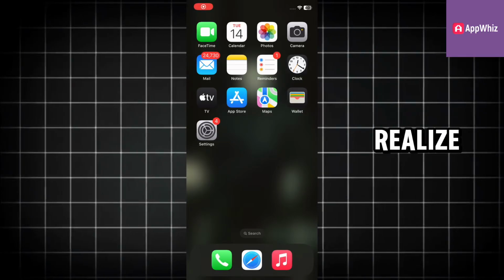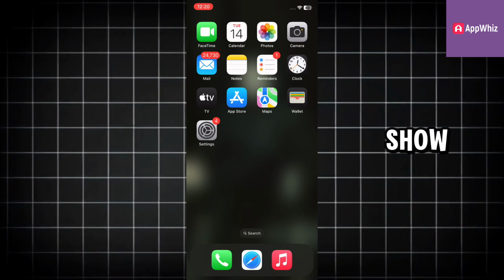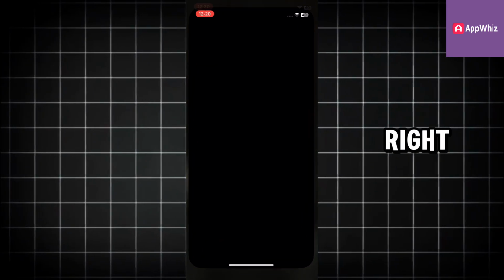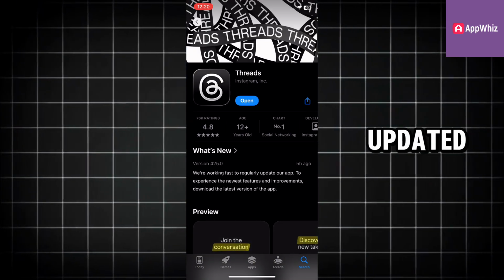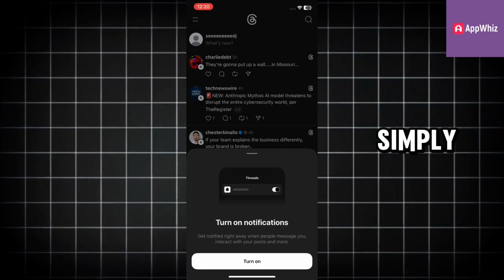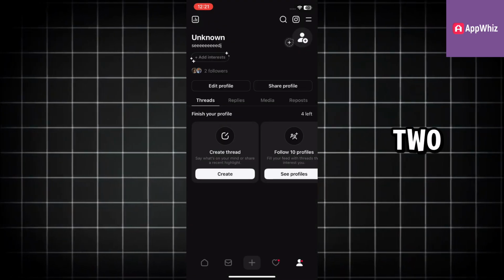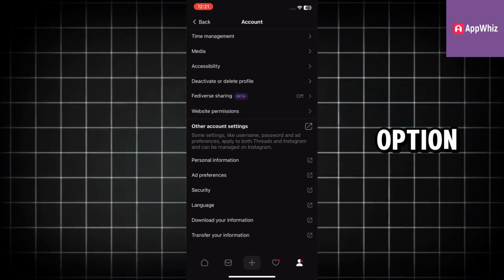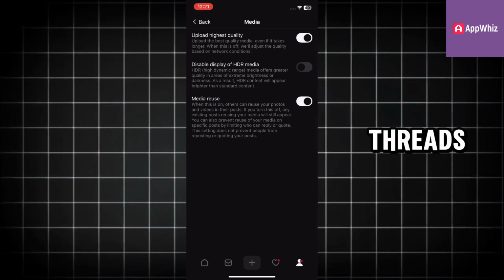How to Upload 4K Videos on Threads (Highest Quality Settings)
Are your videos looking blurry or compressed on Threads? In this tutorial, I’ll show you how to enable highest quality uploads (4K) in the Threads app step by step.

By turning on this setting, you can upload videos in HD or 4K quality without losing clarity due to compression.

📌 What you’ll learn:
How to upload 4K videos on Threads
Where to find media quality settings
How to fix low-quality uploads
Improve your content quality on Threads
🧭 Step-by-step guide:
Update the Threads app
Go to Account
Tap on Media
Enable Upload at Highest Quality

💡 Pro Tip: Use Wi-Fi when uploading to avoid compression and ensure the best video quality.

⏱ Video Chapters
00:00 Intro
00:09 Why Videos Lose Quality
00:24 Update Threads App
00:33 Open Profile
00:41 Open Menu
00:50 Media Settings
00:59 Enable High Quality